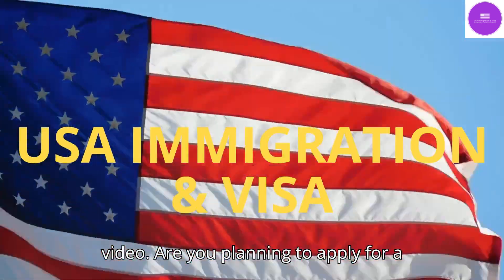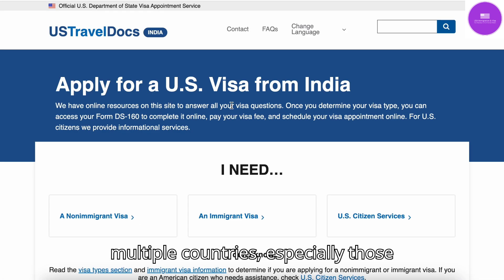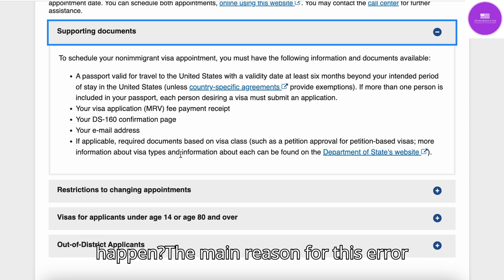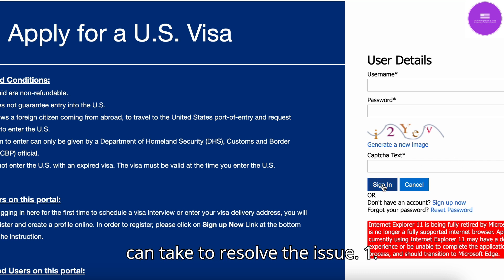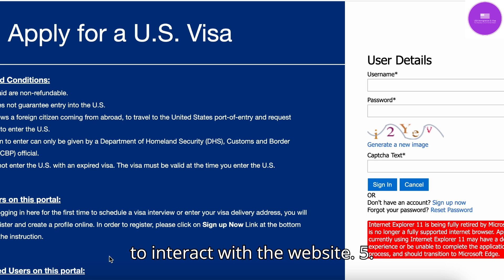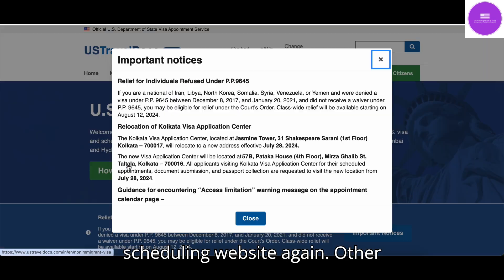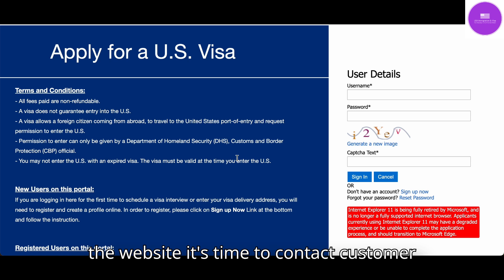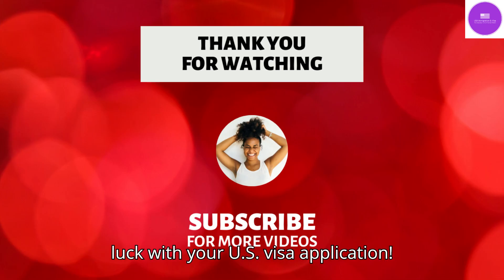US Visa Booking Website New Features and Common Issues | USA Immigration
US Visa Scheduling Website New Features and Common Issues | USA Immigration

What’s New with the US Visa Scheduling Website?
The Access Limitation Error
What Does the Error Look Like?
Why Does This Error Happen?
How to Fix the Access Limitation Error
Contact Support